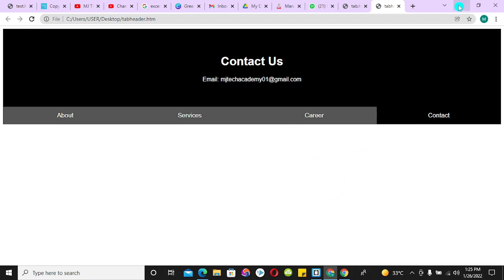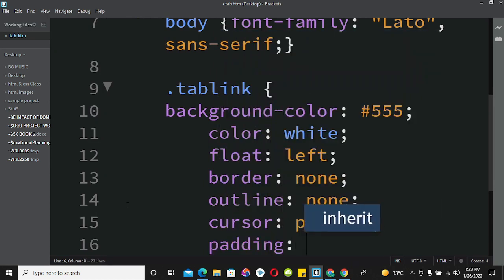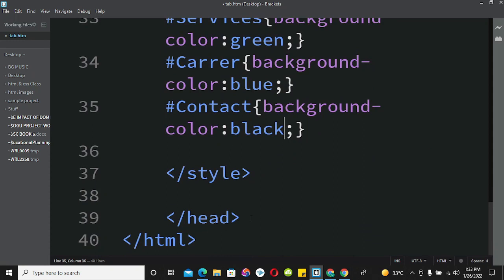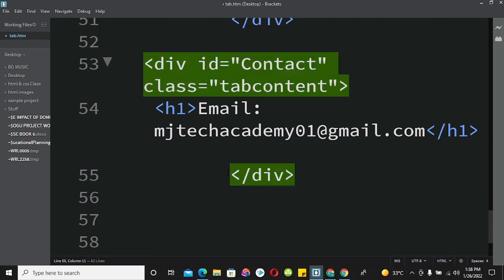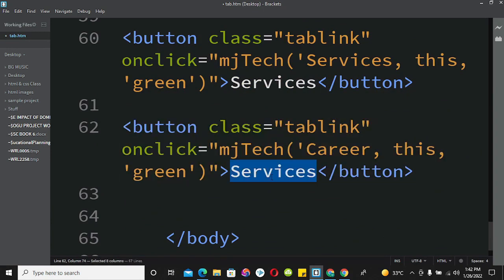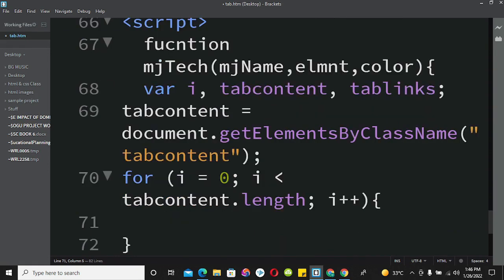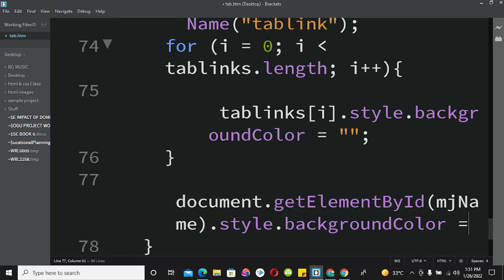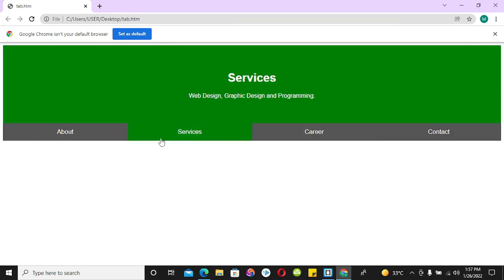How to Create A Tab Header || HTML, CSS & JS || Tab Creation (Part 2)